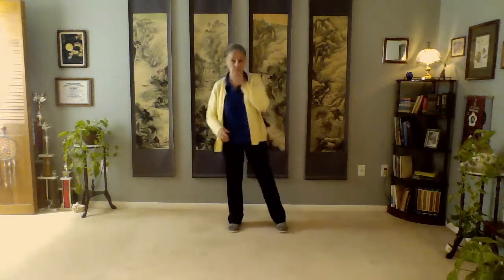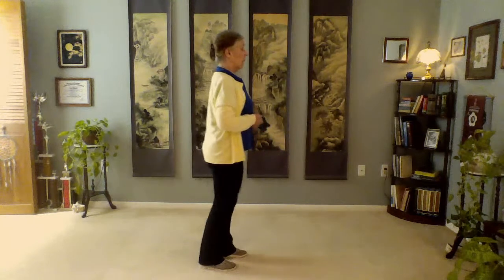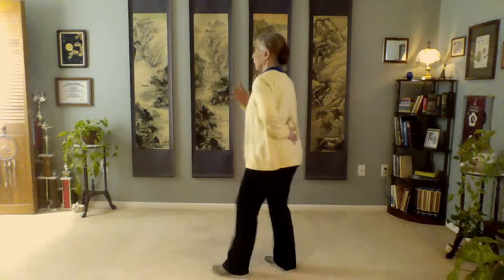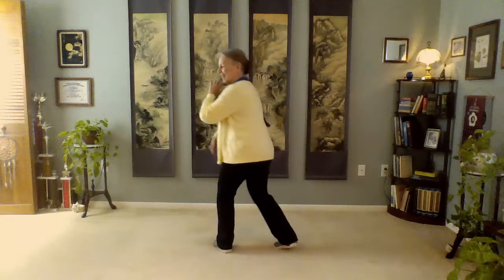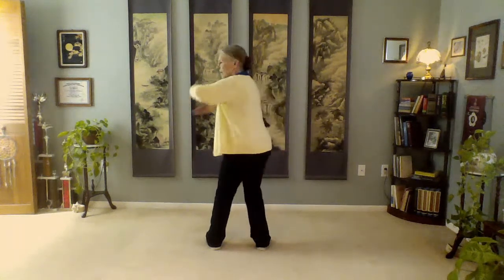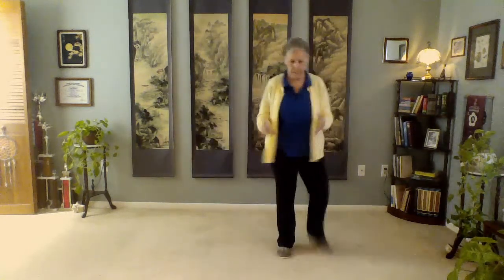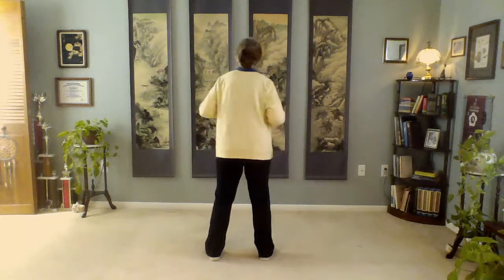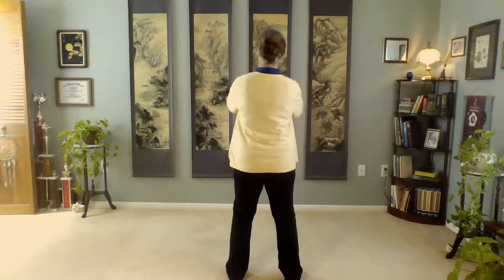Wudang Qigong Advanced Sets 10-18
Breathing exercises from Wudang Qigong. Sets 10 thru 18
10. Shaking the Tail Feathers
11. White Ape Presents a Fruit
12. Red Phoenix Flies into the Sun
13. Stir the Grass Seeking a Snake
14. Dragon and Tiger Join Together
15. Coiling Snake
16. White Snake Sticks Out Its Tongue
17. Leopard Climbs a Tree
18. Paying Homage to the Summit

These sessions focus on practice, on developing the skills needed to relax and direct the mind (yi 意 ), coordinate the breath with each movement, and circulate the qi (气) through the body.

When the body is flexible and relaxed (fa song 法松), the breath can be natural.
When the breath is natural, the mind can focus inward.
When the mind is focused inward, it can direct the qi.

If the body is not flexible and relaxed, the qi cannot flow.